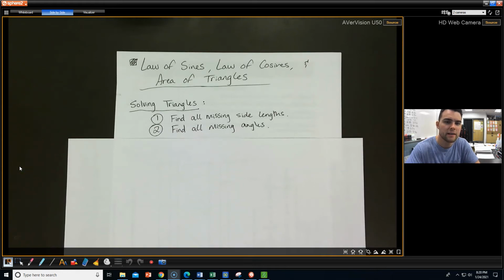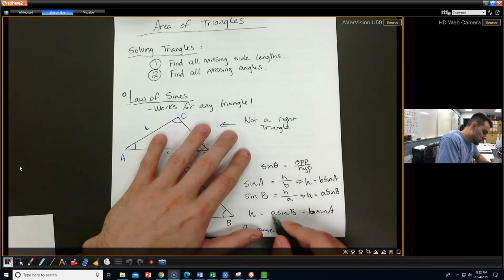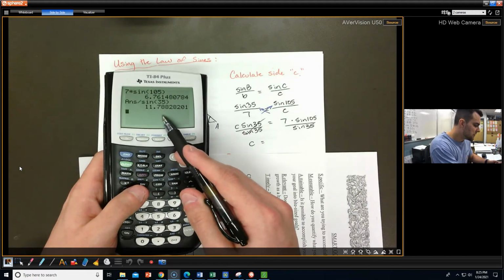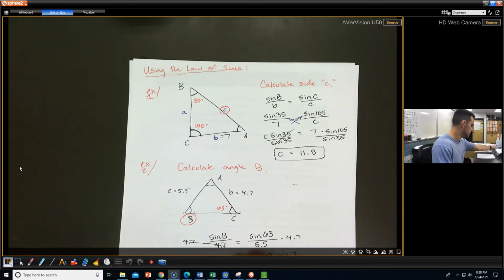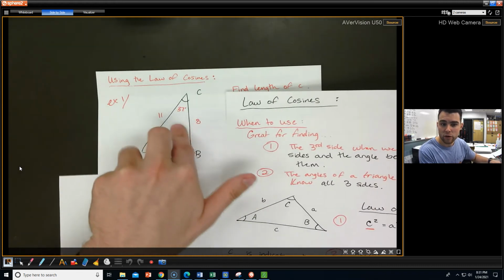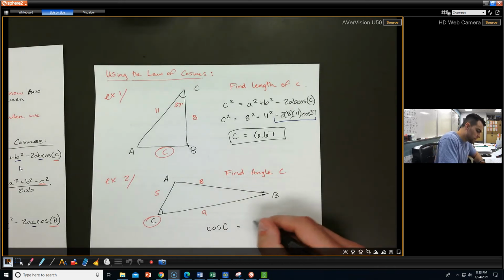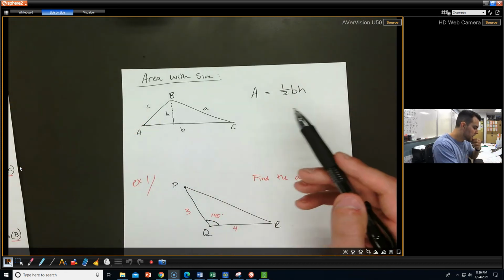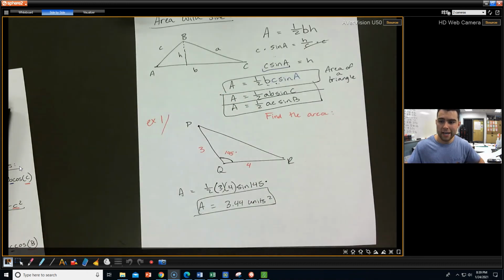Law of Sines, Cosines, and Triangle Area